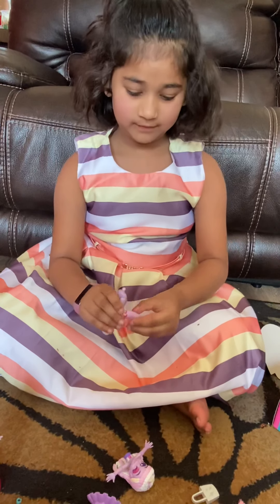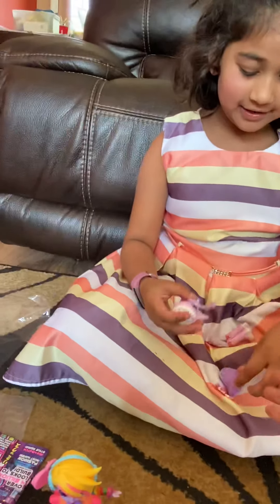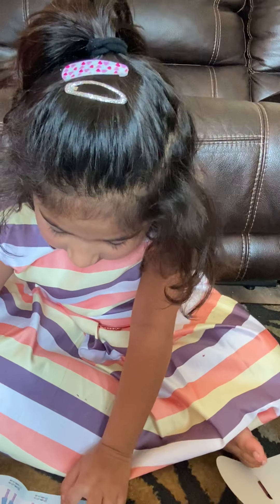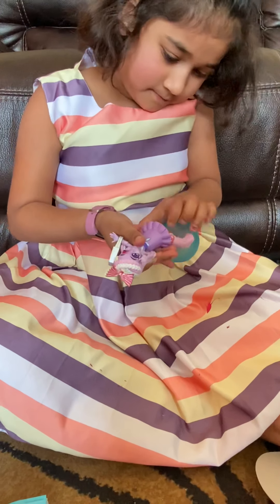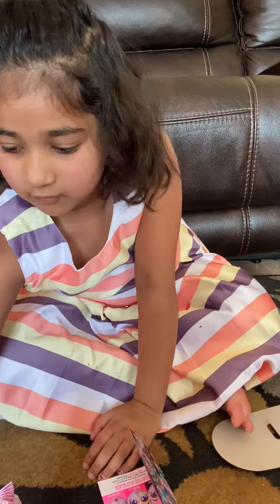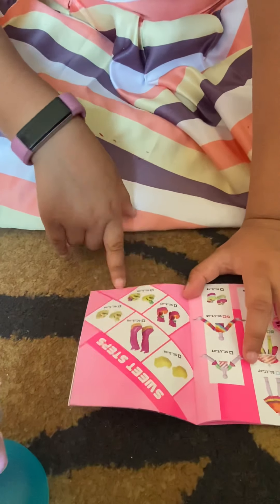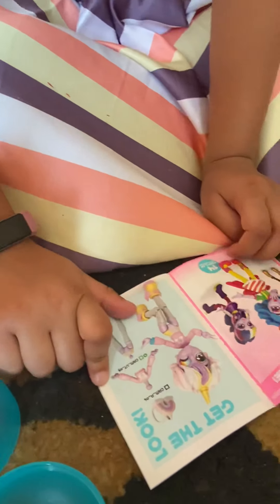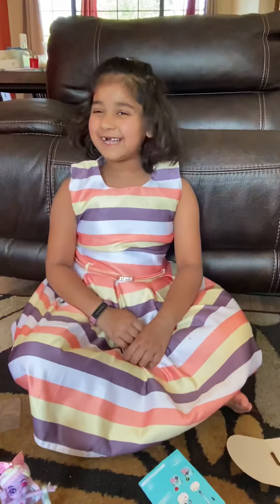Kids: Capsule Chix toy opening - Part 2